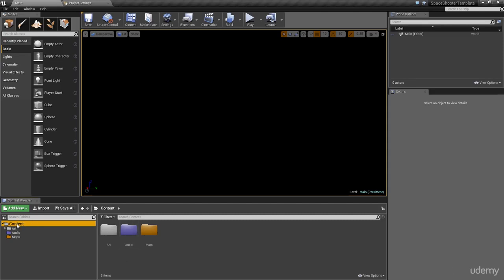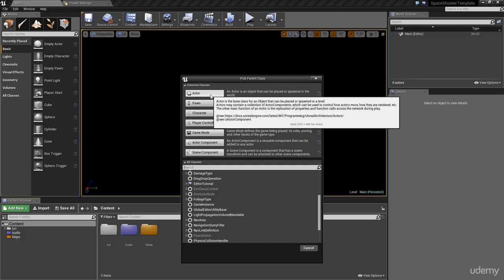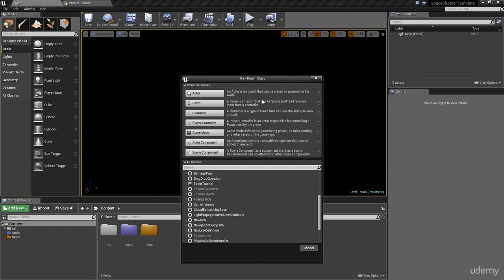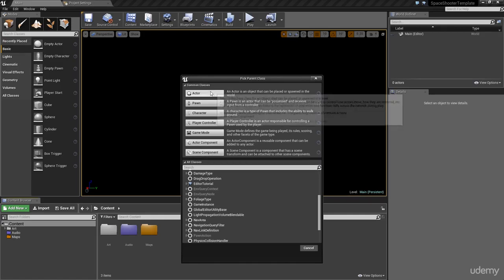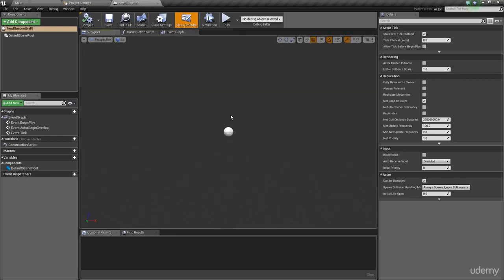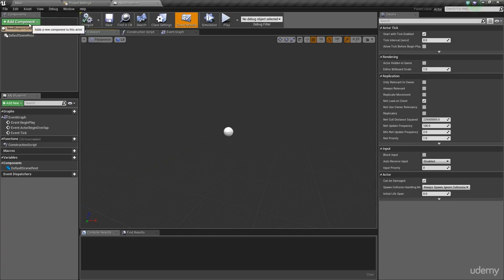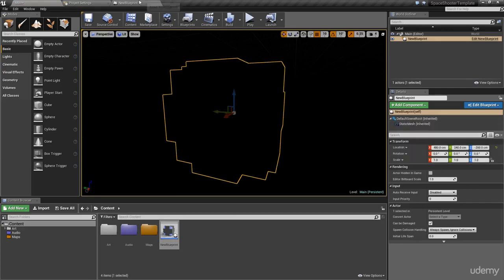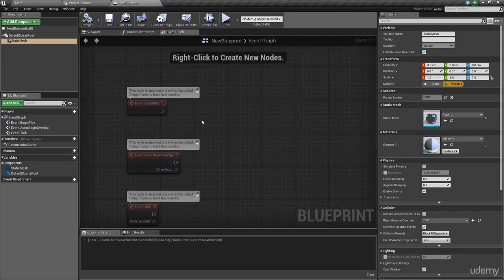9-What Are Blueprints--Make a Game Prototype in UE4